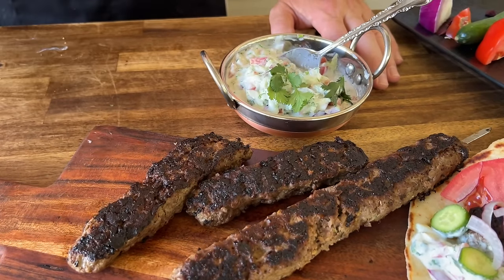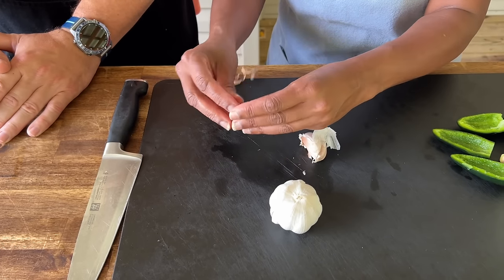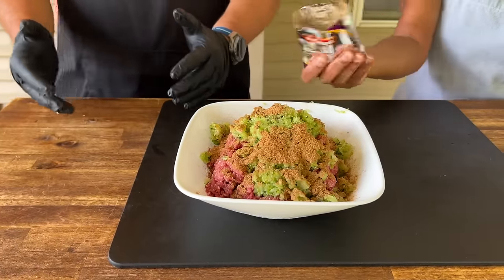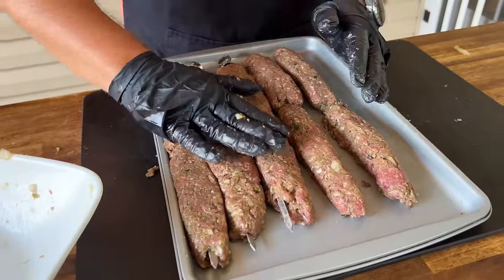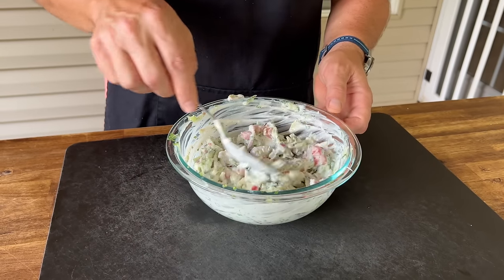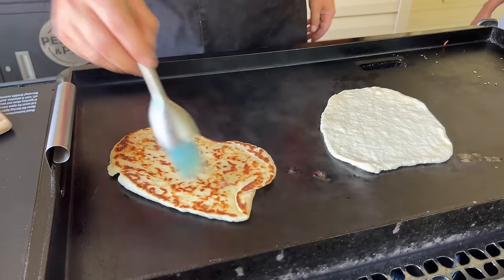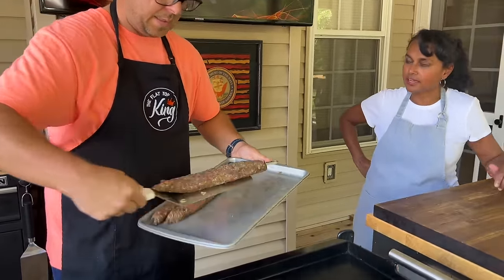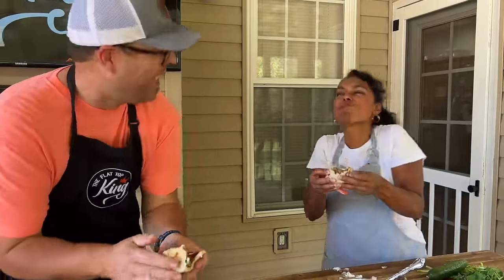Seekh Kabob with 2 Ingredient Naan and a Special Guest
These Indian beef kebabs, or Seekh Kebabs, are SO easy to make but they’re SO flavorful!  Authentic Indian kebabs with a few short cuts!
➡️ The spice blend we used - Seekh Kabob Seasoning
⏩️ Ninja Chopper

Theflattopking.com

MY FAVORITE COOKING TOOLS:
Wireless Thermometer
My Infrared Laser Thermometer
Thermopro T19 Instant Read Thermometer
The Avocado Oil that I Buy on Repeat
KitchenAid Artisan Series 5 Quart
Breville Smart Oven Air Fryer Pro

Cavender's All Purpose Greek Seasoning

PIT BOSS  Southwest BBQ Rub
PIT BOSS  Lonestar Beef Brisket Rub

KNIVES I USE:
HENCKELS Four Stars 7in Filet Knife
HENCKELS Four Star Utility Knife
VICTORINOX 6in BONING KNIFE

GRIDDLE MUST HAVES:
Meat Press Stainless Steel
Parchment Paper Rounds
Squirt Bottles
Melting Dome and Resting Rack

WEBER LINKS:
Weber Griddle Insert --
Weber 28in Griddle --
Weber Genesis S-435 —

SMOKER AND GRILL MUST HAVES:
Black Disposable Gloves
Weber Burger Press
Charcoal Chimney
OXO Good Grips Silicone Pot Holder